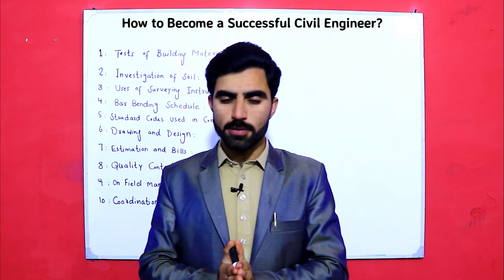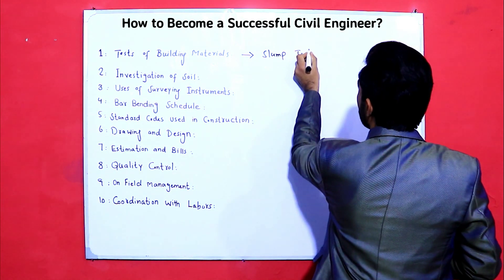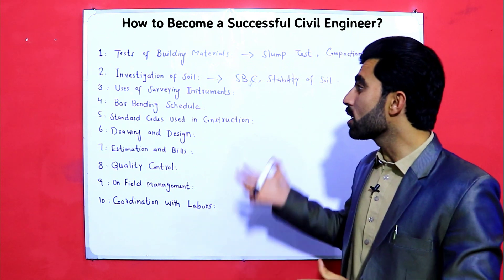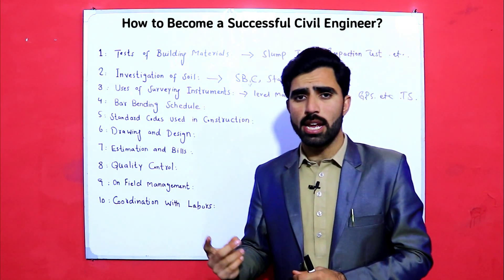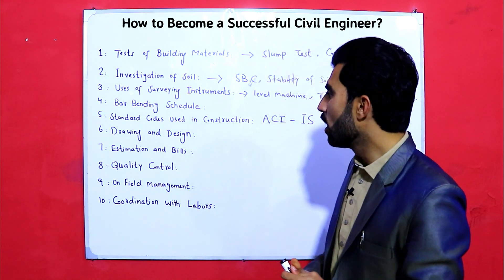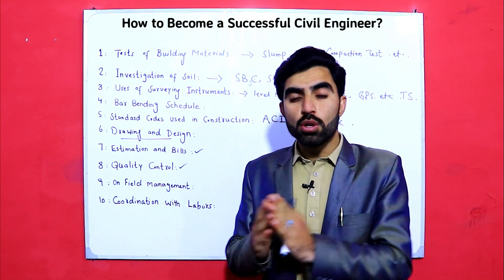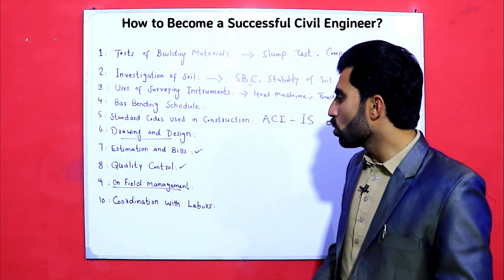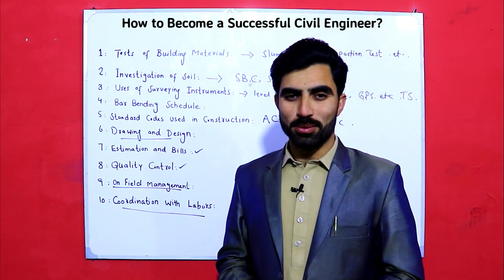10 Requirement to Become a Successful Civil Engineer - How to become a Successful civil Engineer?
Follow me on :
How to become a civil engineer
How to become a successful civil engineer